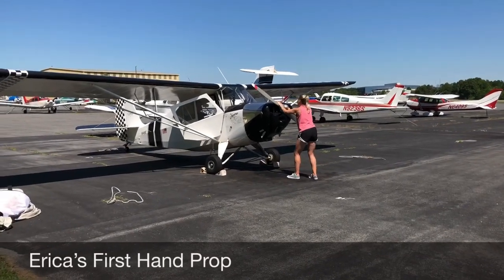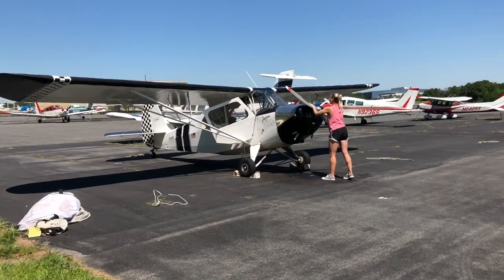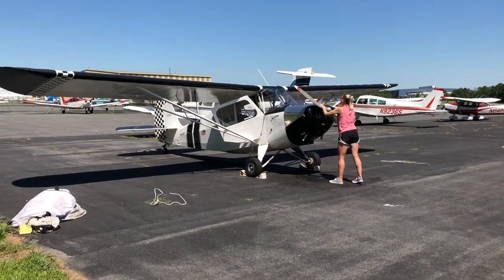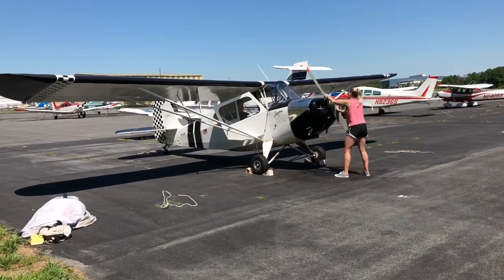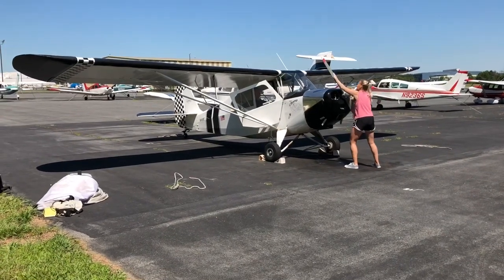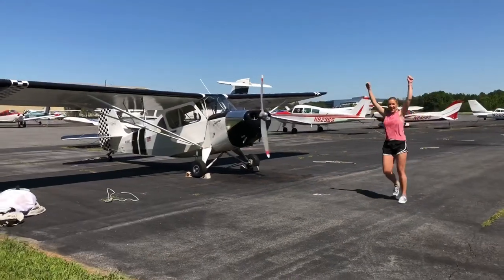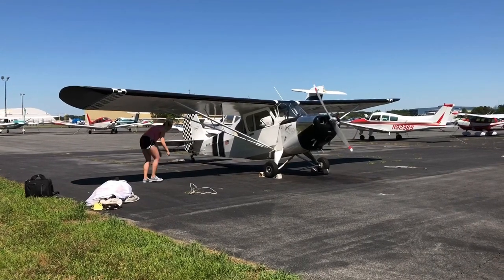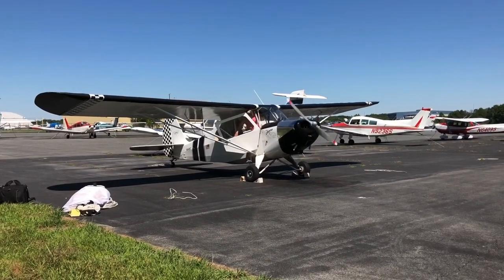Erica’s First Hand Prop | Aeronca Champ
I get a lot of questions asking how to hand prop an old airplane like this 1946 Aeronca Champ, without an electrical system. This vid was taken of my very first hand prop. While it’s perfectly safe (as long as extreme caution is exercised), it goes without saying that a spinning propeller can be lethal, and no one wants to become confetti. So get good training before you attempt this.